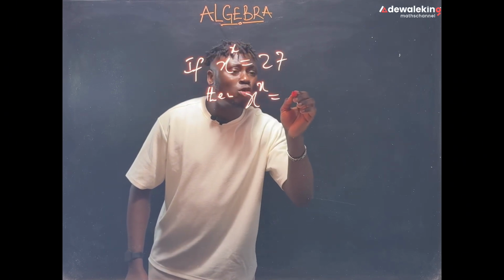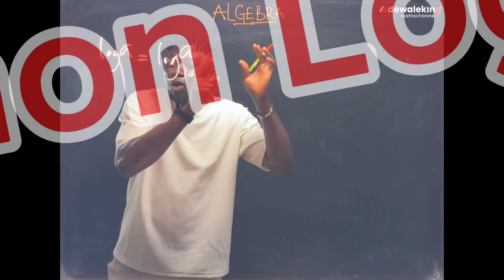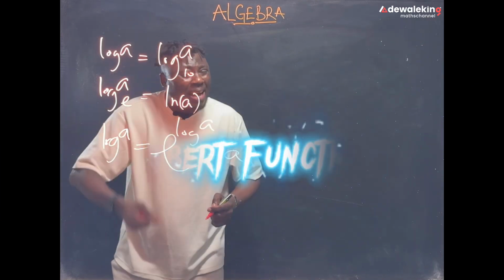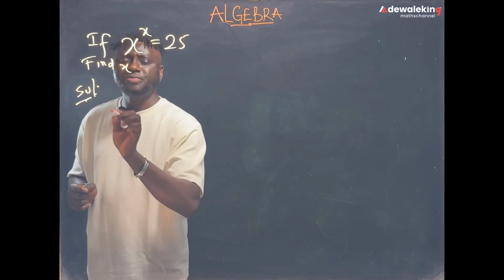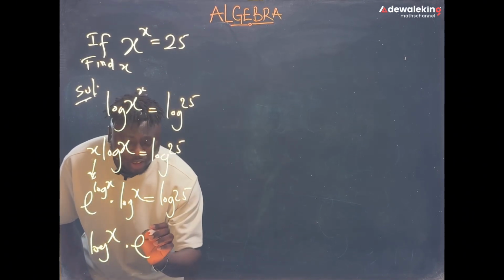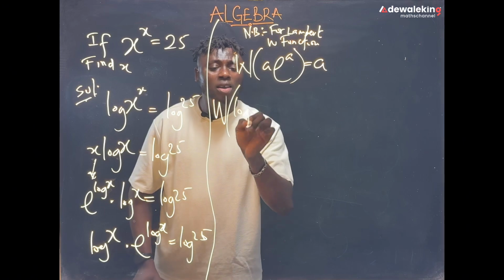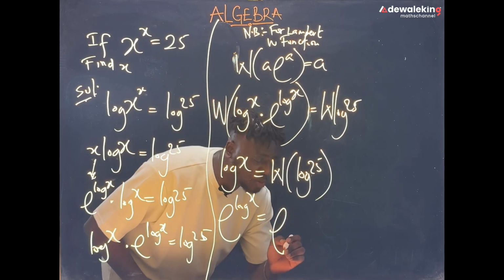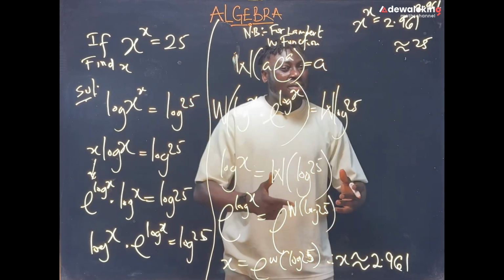SOLVING Exponential Equation with the SAME BASE and POWER using LAMBERT W Function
In this video, we dive into solving exponential equations where variables appear both in the base and the exponent—a situation where traditional algebraic methods fall short. We'll explore how the Lambert W function provides an elegant and powerful way to handle equations of the form:

x·e^x = a or b^(f(x)) = f(x)^b

You'll learn:

What the Lambert W function is and why it's useful
How to rewrite exponential equations into a suitable form for applying W(x)
Tips for using calculators or software like WolframAlpha or Python to evaluate the Lambert W function
Whether you're a math student, educator, or just curious about advanced math tools, this tutorial will equip you with a new technique for tackling tricky exponentials.